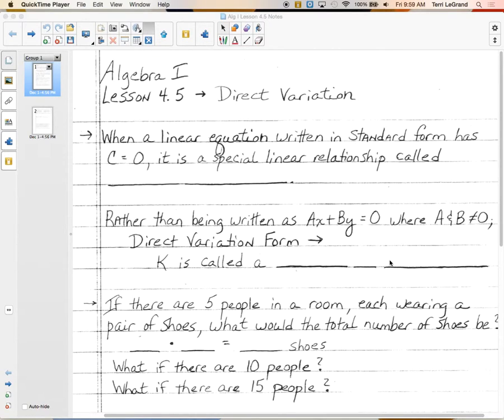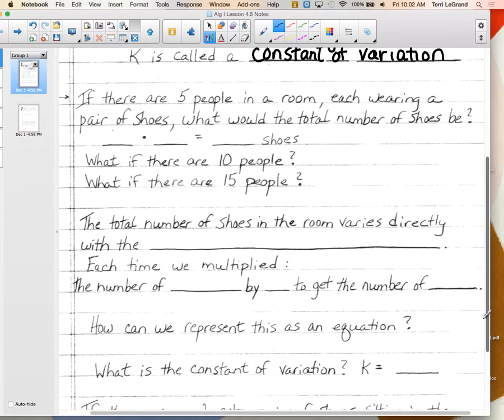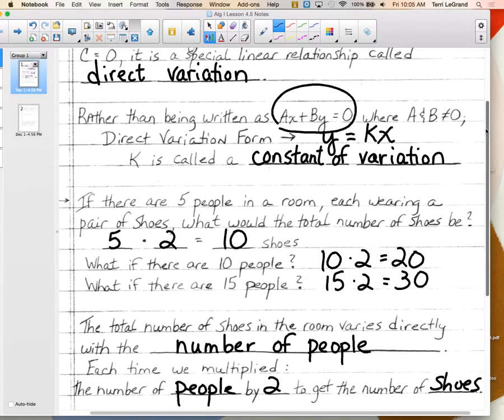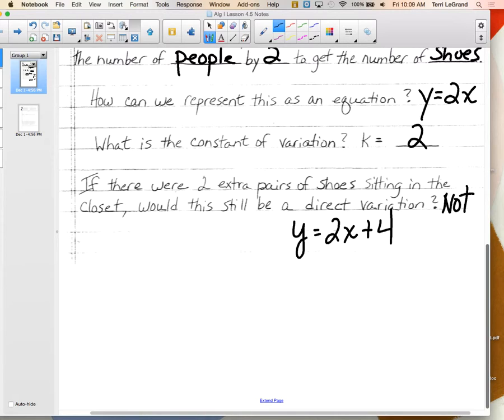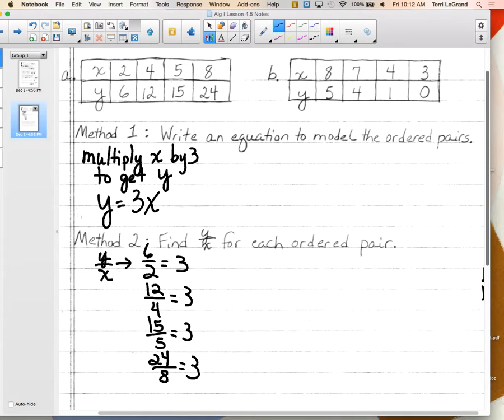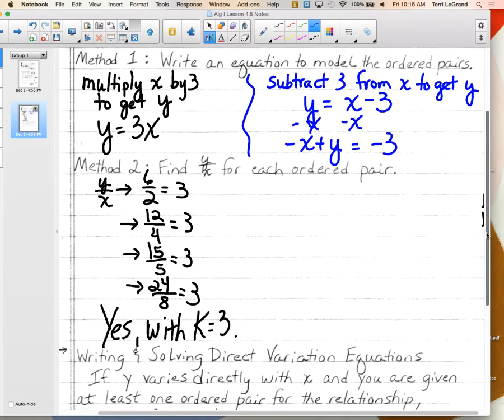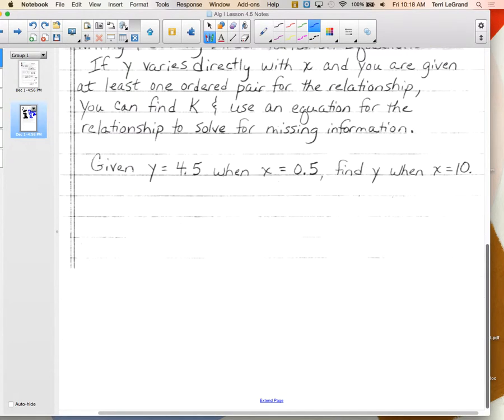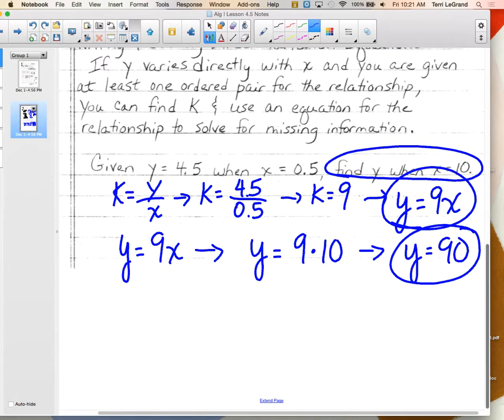Alg I L.4.5 Notes Recording